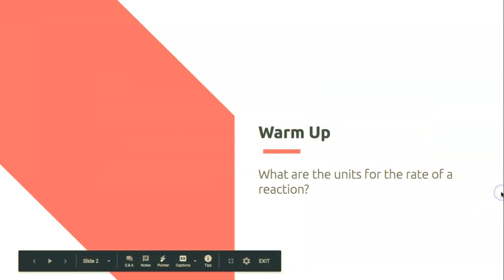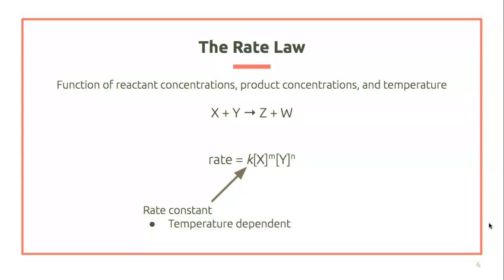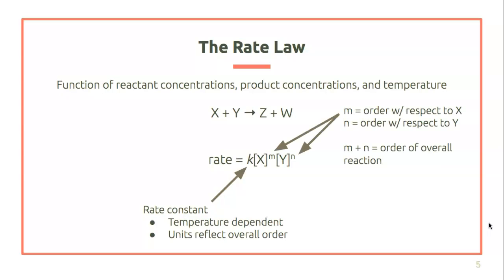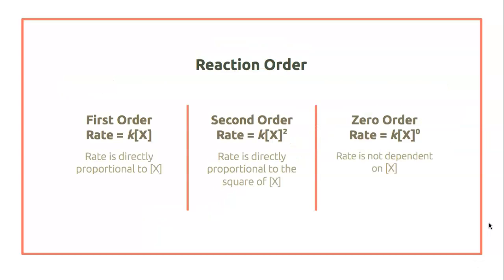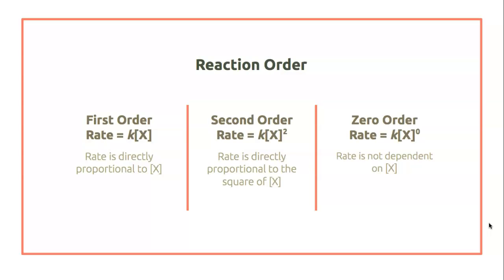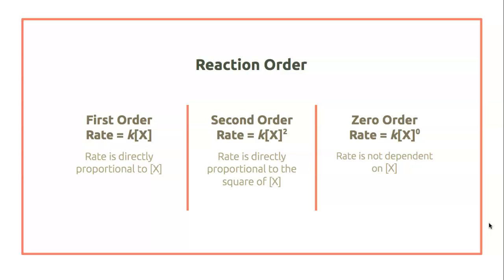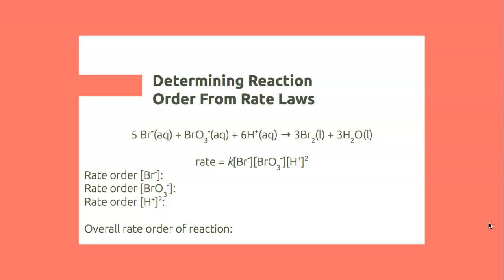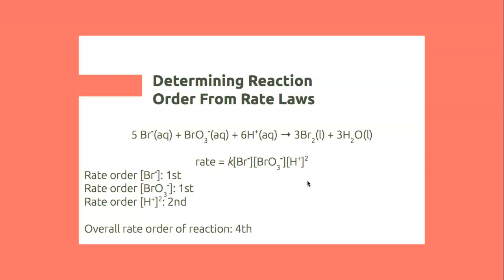Tuesday, December 1 (AP)